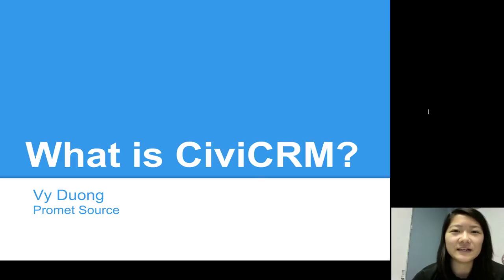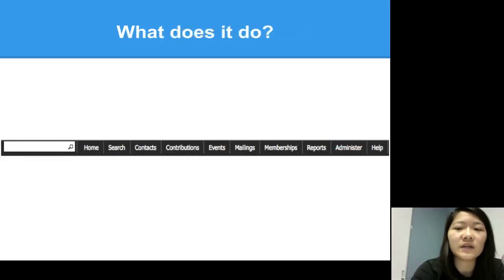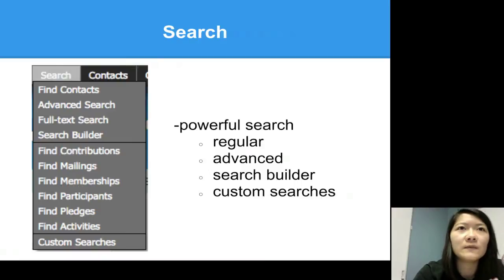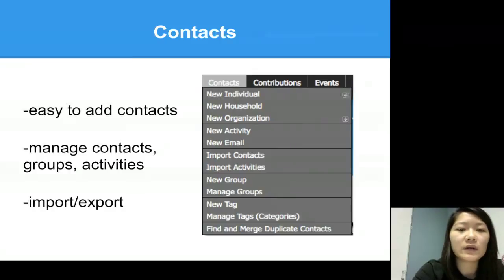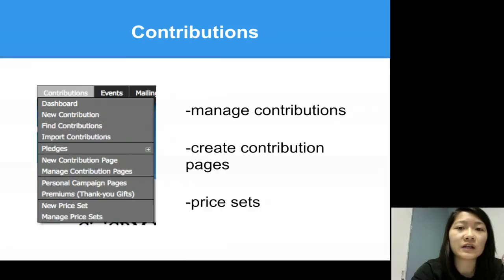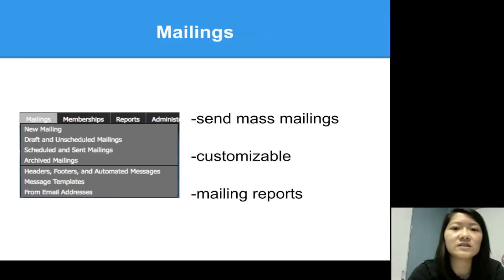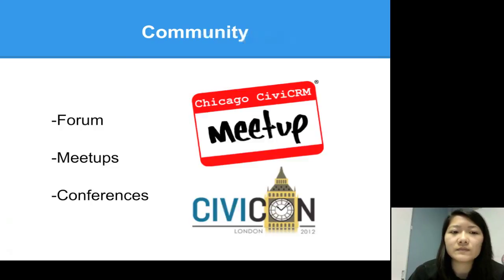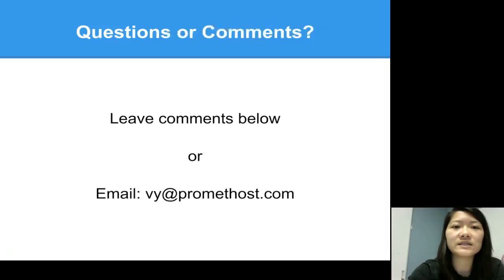What is CiviCRM?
What is CiviCRM? What are its functionalities? I go explain each of the tabs in the CiviCRM menu and briefly talk about the CiviCRM community as well.